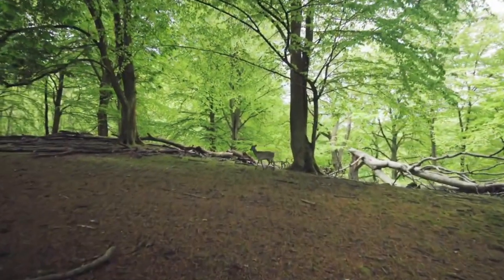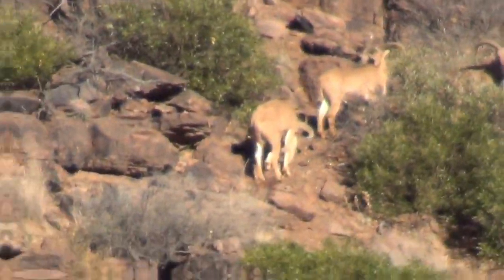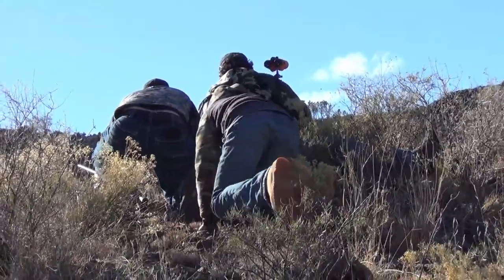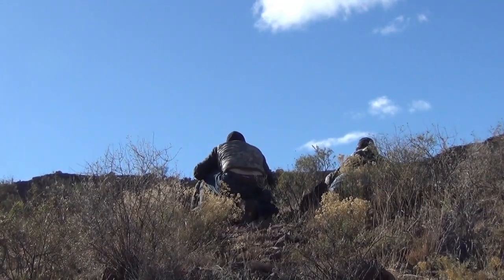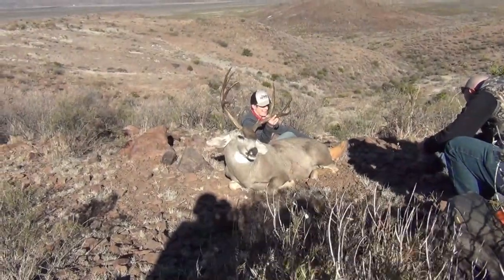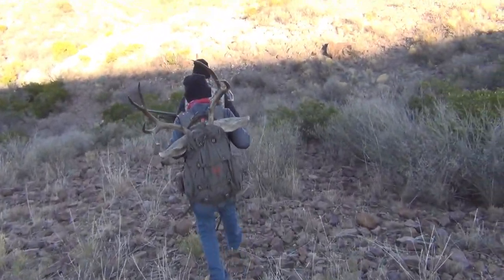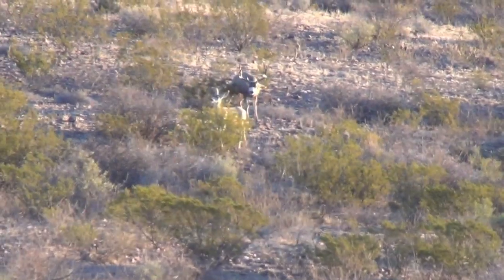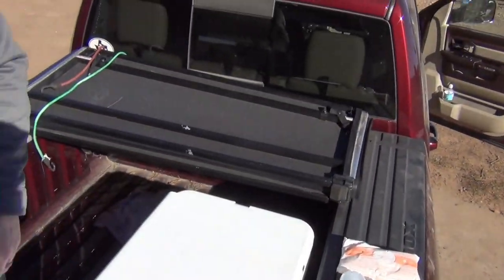Desert Safari West Texas Mule Deer Hunt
Check out this video of our mule deer hunt with Desert Safari in Texas and see how we rate them as an outfitter!

If you are looking for an Ohio whitetail deer or Eastern turkey hunt check us out @ , on our Facebook or Instagram!!